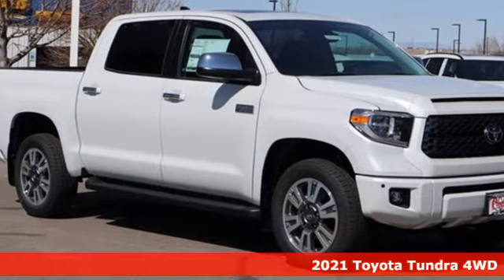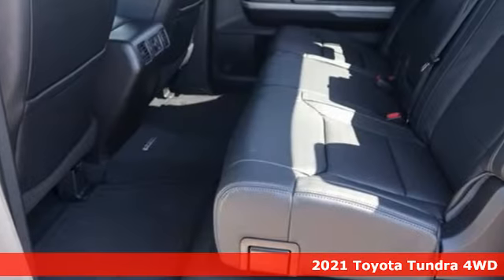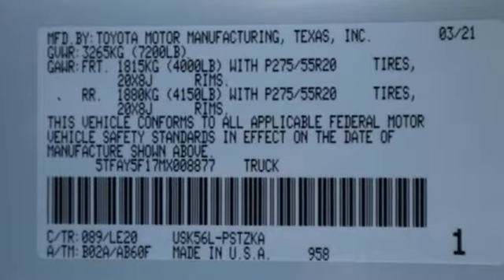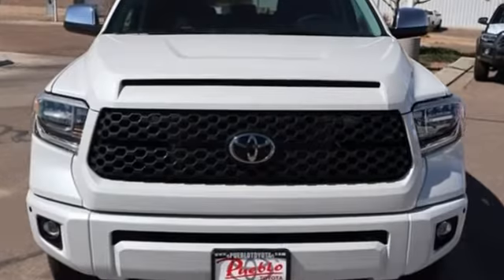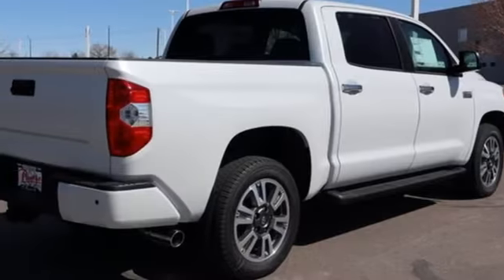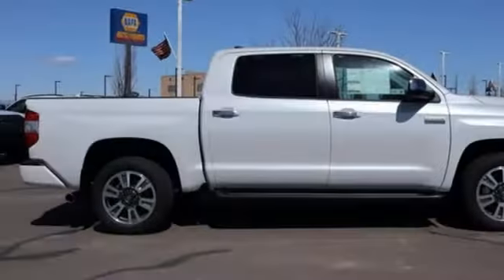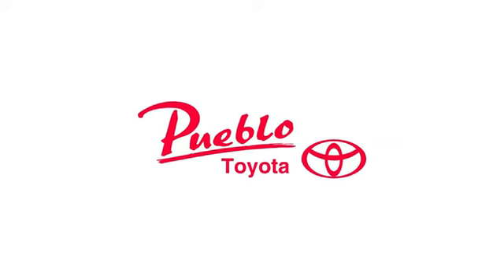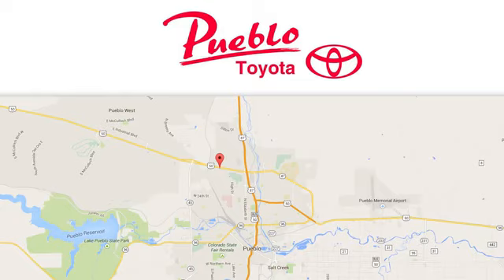New 2021 Toyota Tundra 4WD Pueblo CO Colorado Springs, CO #218242 - SOLD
Year: 2021
Make: Toyota
Model: Tundra 4WD
Trim: PK
Engine: Regular Unleaded V-8 5.7 L/346
Transmission: 6-Speed Automatic w/OD
Color: Wind Chill Pearl [extra_c
Interior: Premium Black Leather
Stock #: 218242
VIN: 5TFAY5F17MX008877

Pueblo Toyota
2220 US-50 West
Pueblo, CO 81008

Address:
2220 US-50 West